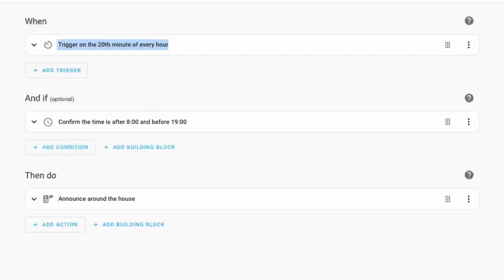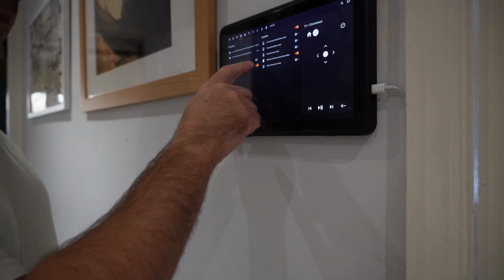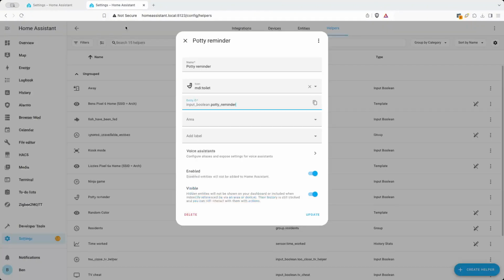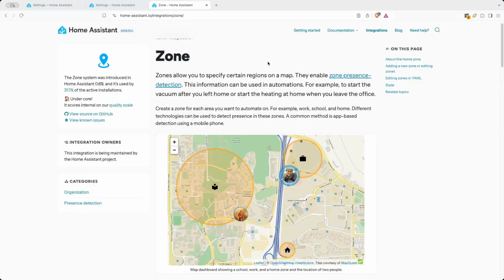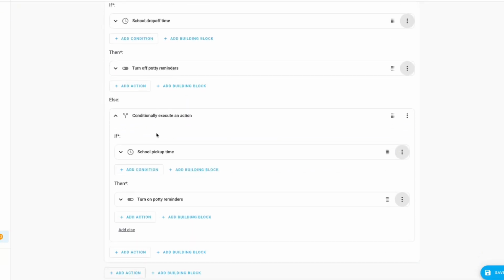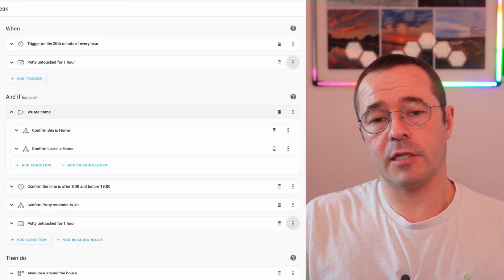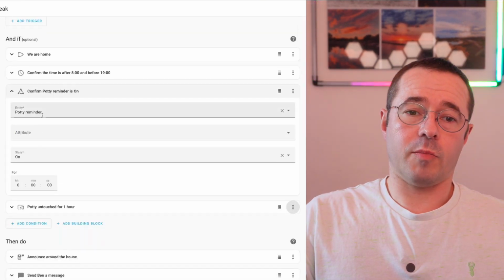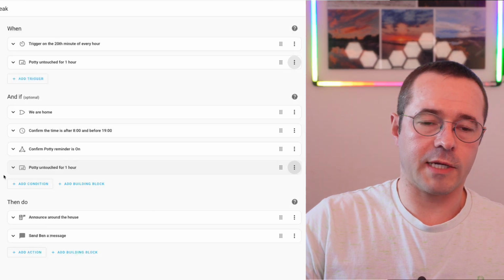Perfect Automations with Home Assistant: An Iterative Approach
It's easy to create an automation and then just leave it because it's "good enough". I like a low friction approach to _creating_ automations, but with the expectation that I'll iterate on them to make them better. I often find this leads to much better automations that are stress tested and take the shape of something that's actually useful rather than dreamt up.

If you want to pick up one of the vibration sensors I'm using, you can grab one

Timestamps
00:00 Framing
00:25 Intro
00:42 Level 1
01:19 Level 2
01:53 Level 3
02:26 Level 4
03:33 Level 5
04:49 The final automation

If you're feeling particularly generous, you could help fund my next cup of coffee!